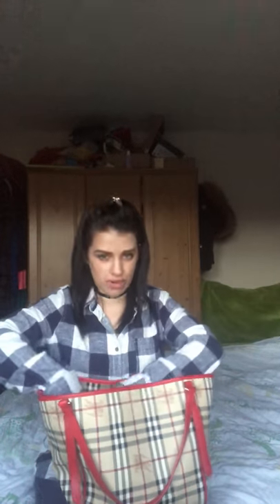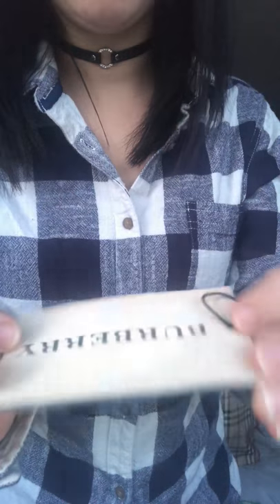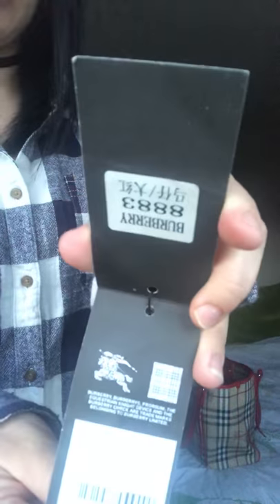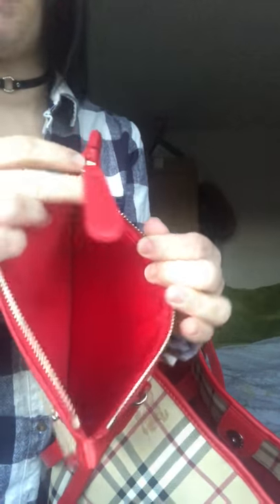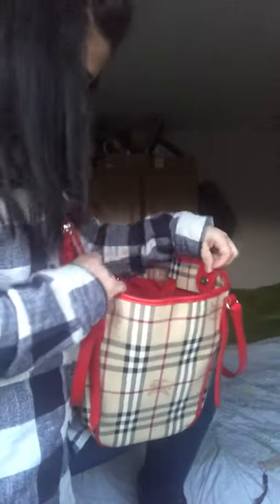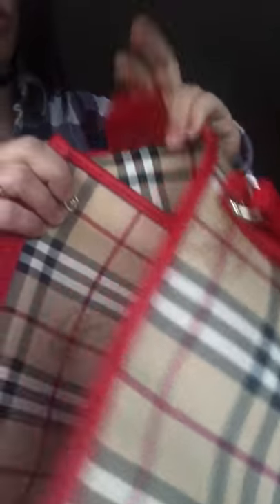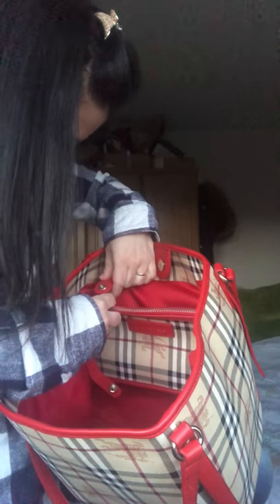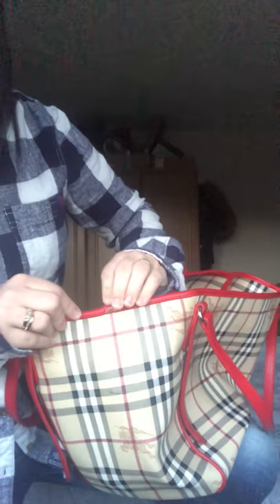is my burberry bag fake or real? HELP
i'm confuse, i don't know if my bag is fake or real, please check my video and help me figure out. comments below